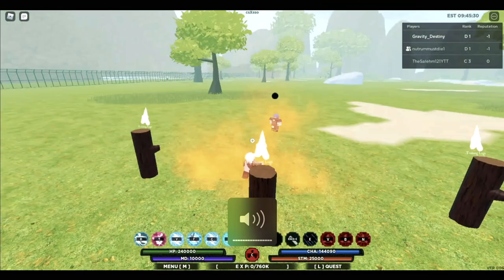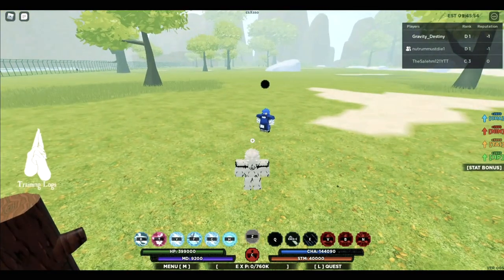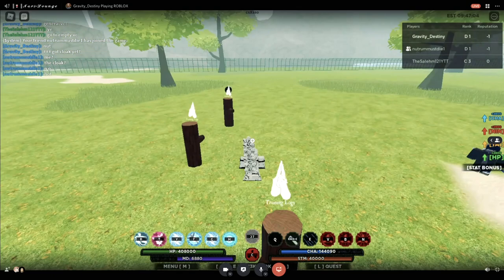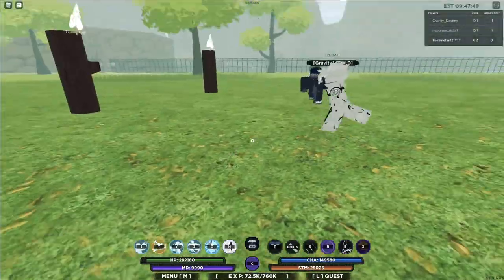MY BOY MAXED OUT & UNLOCKED SHUKAKU'S JIN CLOAK IN NEW ROBLOX NARUTO GAME|SHINOBI LIFE 2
ON THIS VIDEO MY BOI IS GOING TO SHOWCASE THE SHUKAKU'S JIN CLOAK!